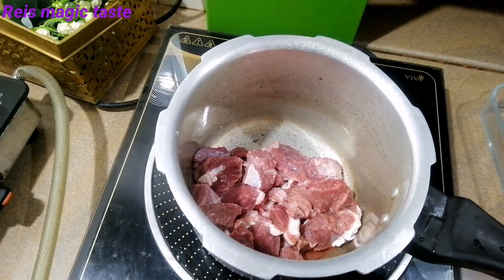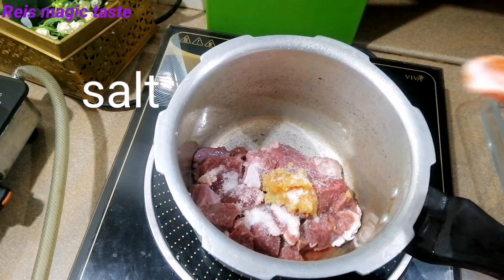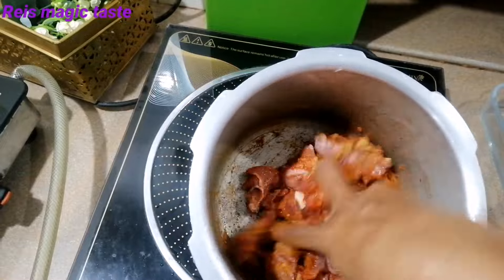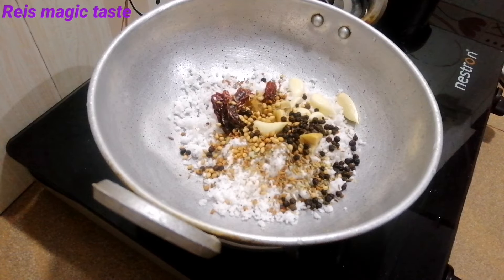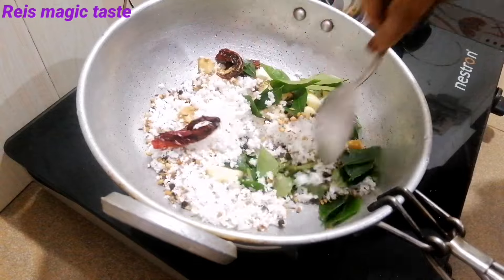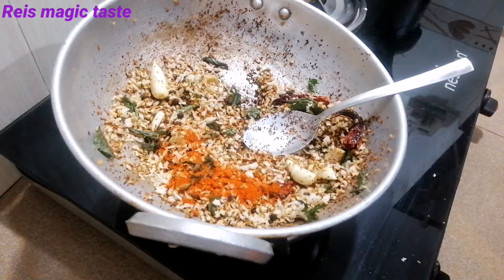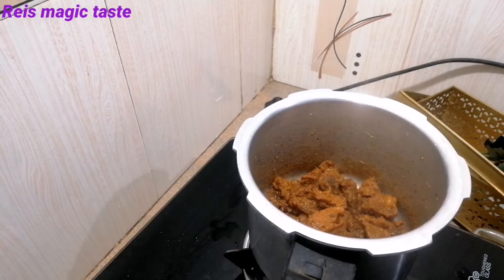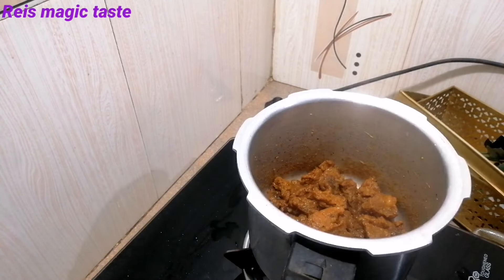ഇതൊരു ഒന്നൊന്നര ടേസ്റ്റ് ആയിപ്പോയി 👌നിങ്ങൾ സ്റ്റാർ ആകും ബീഫ്‌ വെച്ച് ഒരു പുതിയ ഐറ്റം beaf new recipe